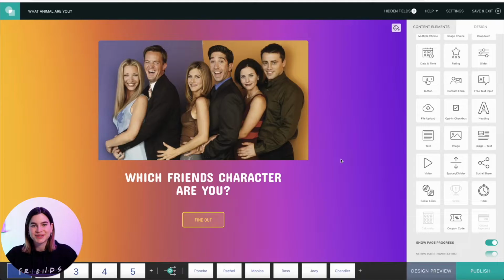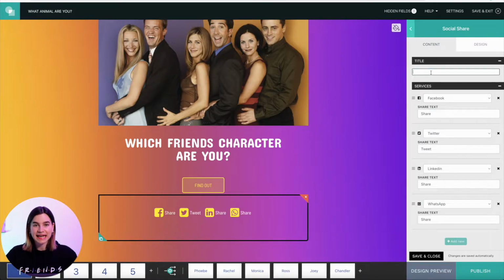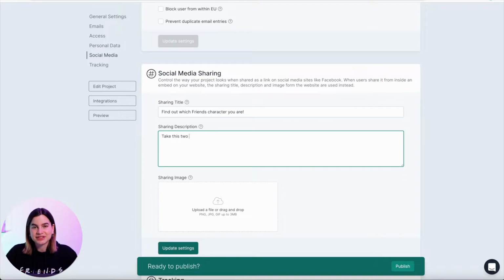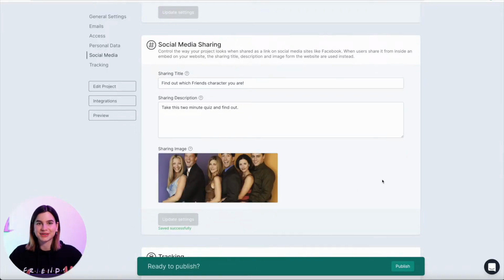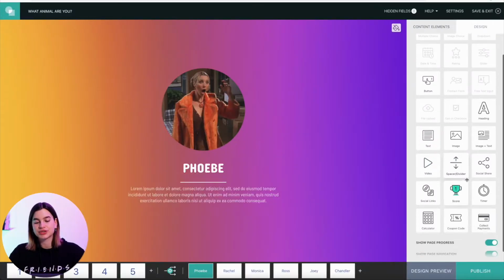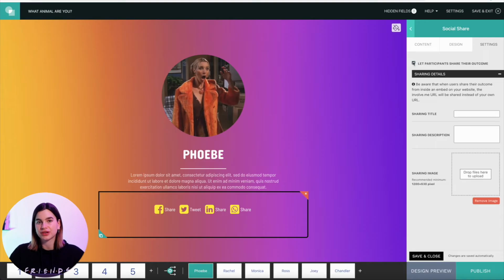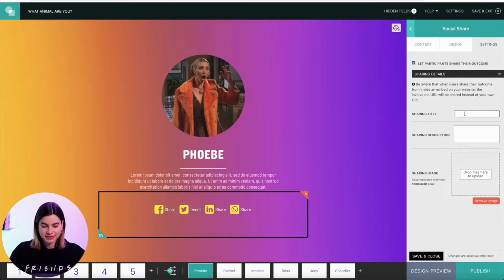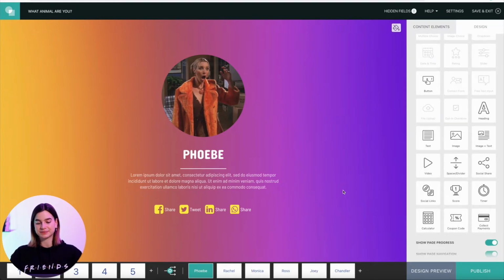How To Add Social Share Buttons For Individual Outcome Pages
In today's tool tip, I will show you how to use the social share buttons. I will show you how to set them up for the entire project as well as individual outcome pages.

0:00 Intro
0:30 How to set up social sharing for the entire project
0:58 How to customize the title, description, and image
1:34 How your project will look if you don't customize the sharing image
1:43 How to set up social sharing for individual outcome pages
2:08 How to customize the title, description, and image for the individual outcome page
2:55 How to preview your quiz for different social media platforms
3:49 Outro

2 MONTH PROMOTION ENDED.

Interested in more?
If you would like to add social share buttons for your entire project, just drag and drop the social share content element onto one of the question pages.

You can add social share buttons for Facebook, Twitter, LinkedIn, and Whatsapp.

Then, to customize the title, description, and image for the social sharing, you will need to go to the project settings. You can either click "Publish" or "Settings." Here scroll down until you get to social media sharing. Here is where you can customize the title, description, and upload an image.

If you don't customize this, when your quiz is shared the thumbnail will be of the involve.me logo, so it is definitely worth customizing this.

To set up social sharing for individual outcome pages, you will need to drag and drop the social share content element onto one of the outcome pages. Then you will need to click on "Settings" and then check the box that says "Let participants share their outcome." Once you enable this, you can customize the title, description, and image for that specific outcome page.

To preview how your project will look when it is shared, use the social media debuggers/ validators I have linked above.